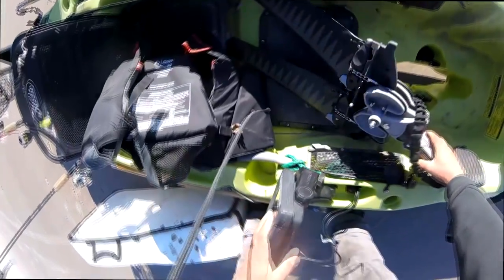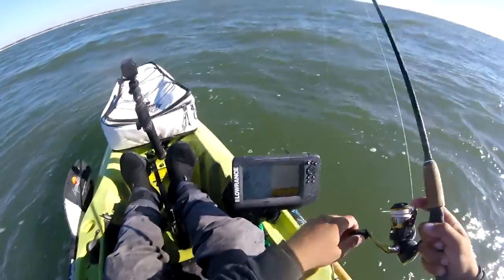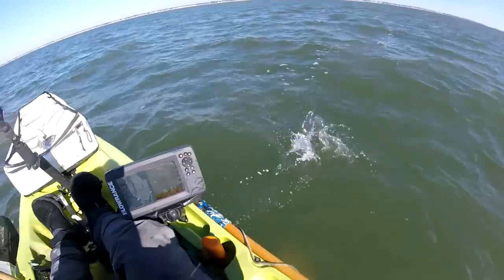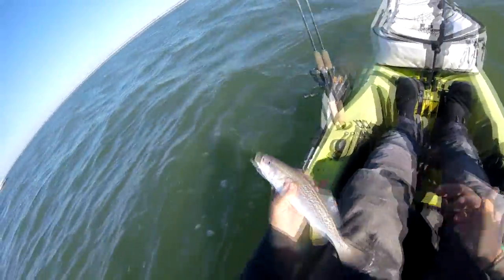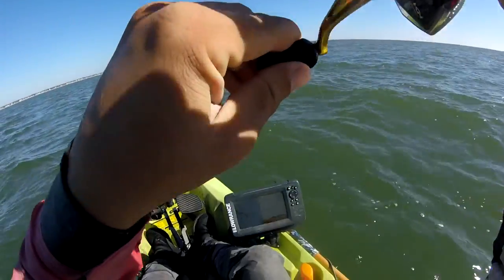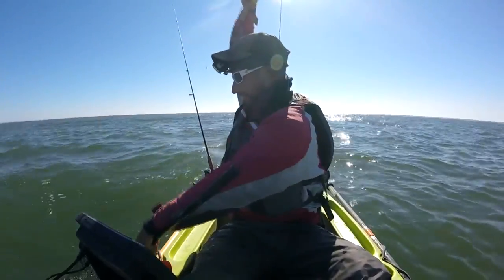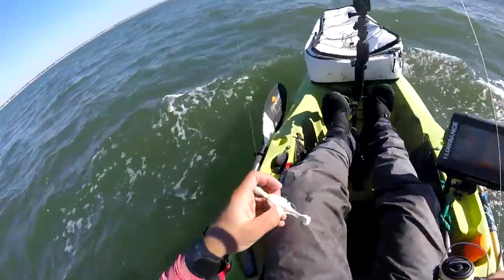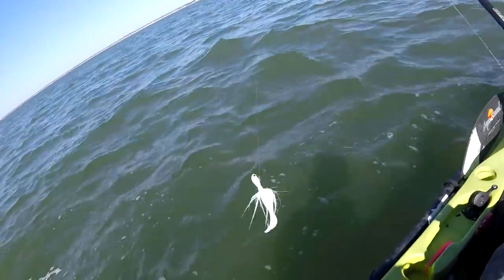Bucktail Fishing - Review Of The Trokar Big Nasty Bucktail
Here's my first full day field test of late season jigging with the Trokar bucktail. Although we didn't hook any flounder, a species typically associated with this sort of fishing...we caught A TON of fish. My initial impression of this 3/4 oz jig was a good one. For one ounce size and bigger you may have more competitive offerings out there. I wish they made this jig in a half or 1/4 oz size. Then you would have an absolute winner.

▬▬Gear Used/Discussed▬▬
Set up #1
10lb Braid
30lb Flouro Leader

4" Gulp! Swimming Mullet
3" Gulp Shrimp!

Redfish landed on:
3/4 oz VMC swimbait jighead

My kayak
Cooler Bag